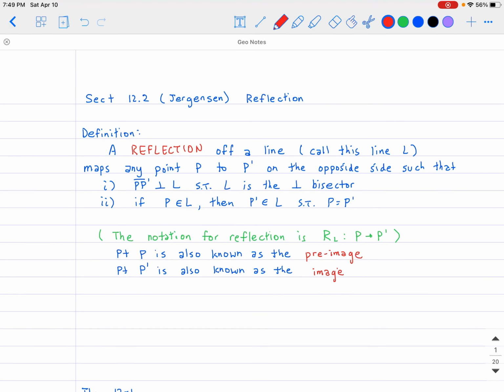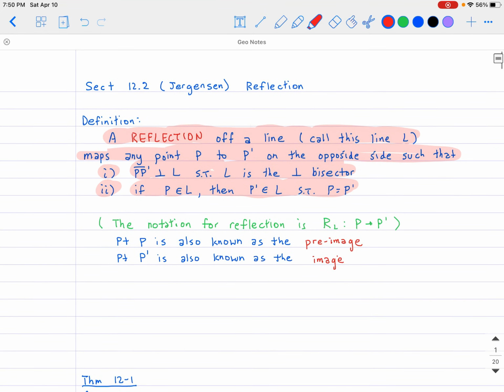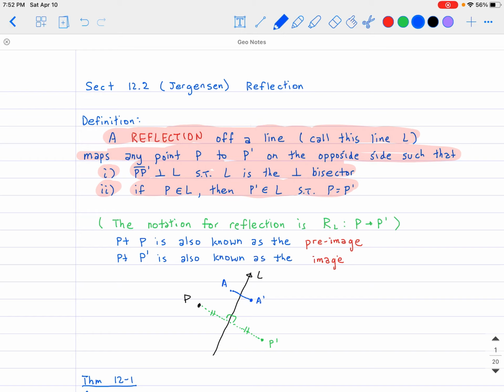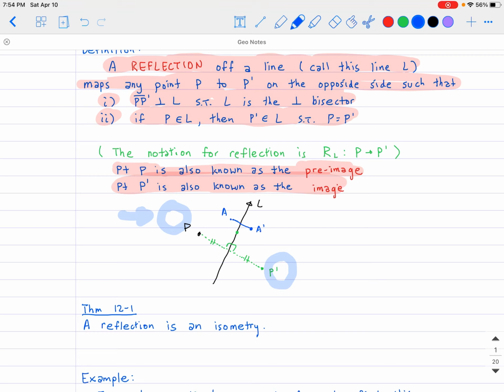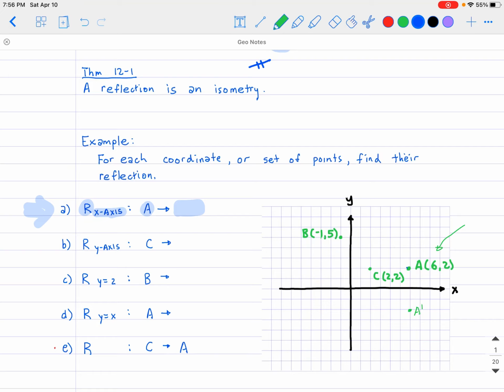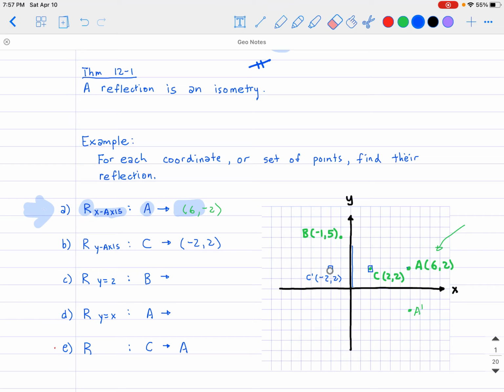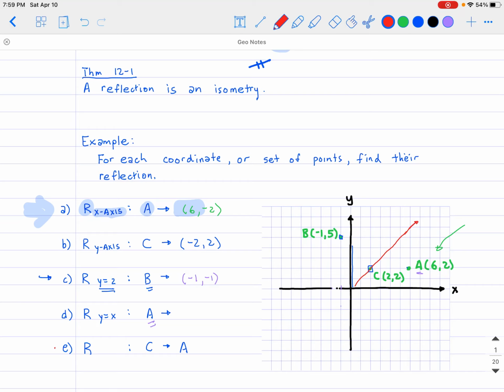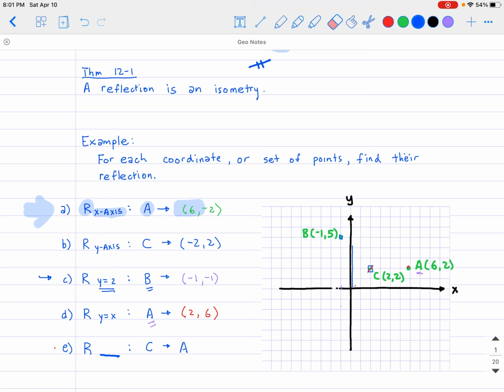Geometry: Jergensen 12.2 (Reflection)